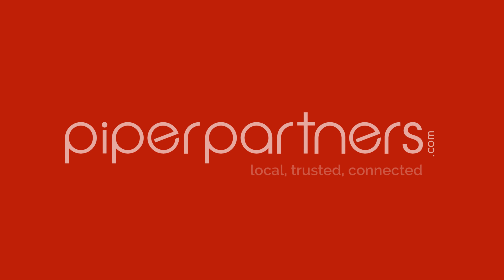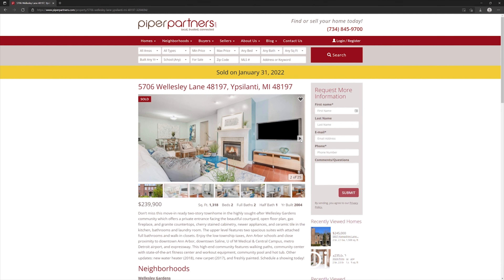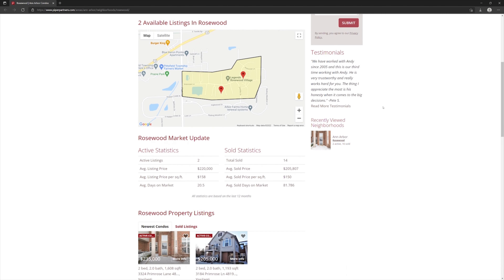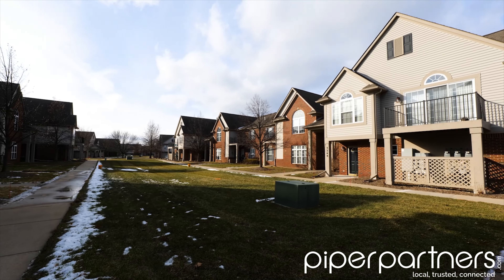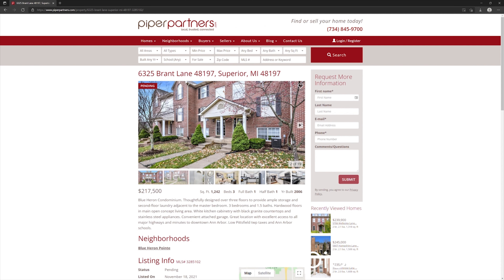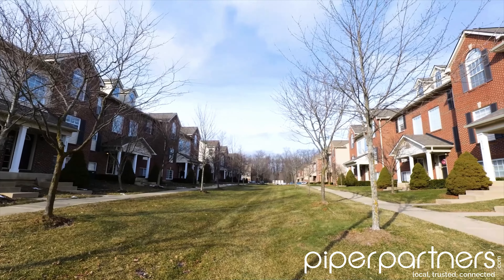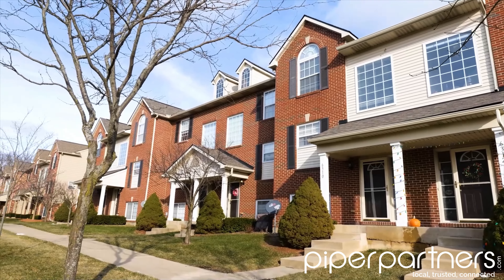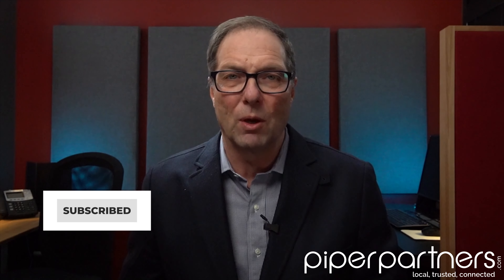Pittsfield Township | Affordable Condos in the Ann Arbor Area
Looking for affordable Condos in the Ann Arbor Area? Today we look at three Pittsfield Township Condominiums located only 15 minutes from the University of Michigan and the University of Michigan Medical Campus and why they may be the right choice for you.

Have Questions?

0:00 Intro
0:40 1. Wellesley Gardens
1:20 2. Rosewood Village
2:18 3. Blue Heron Pointe